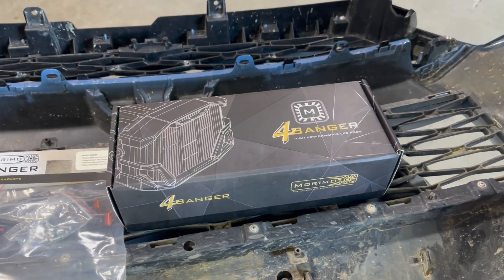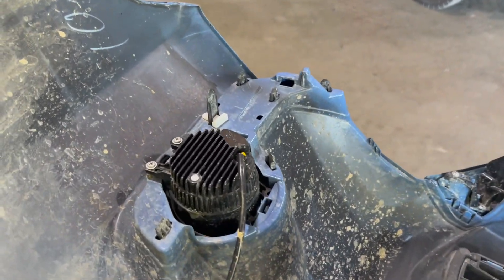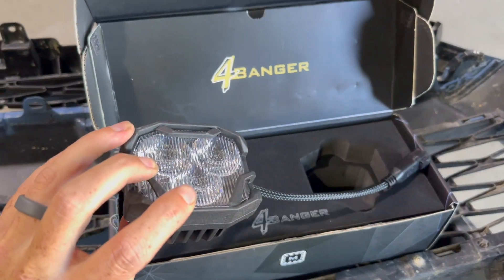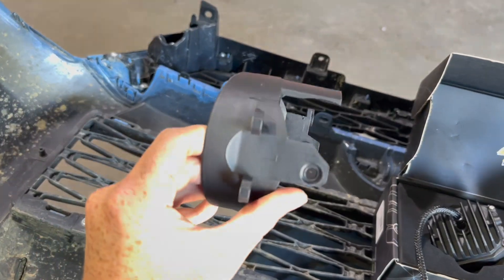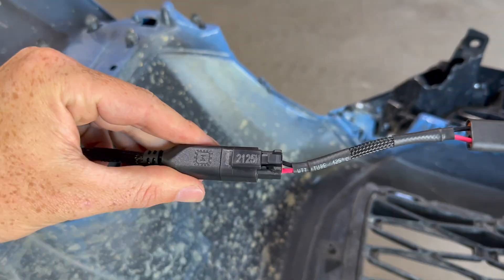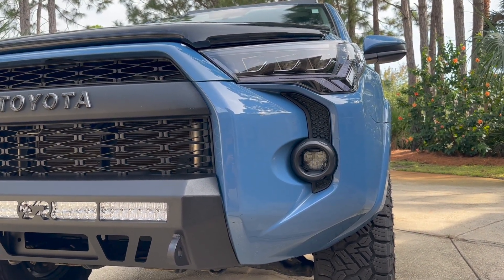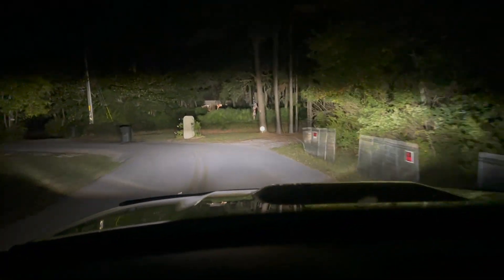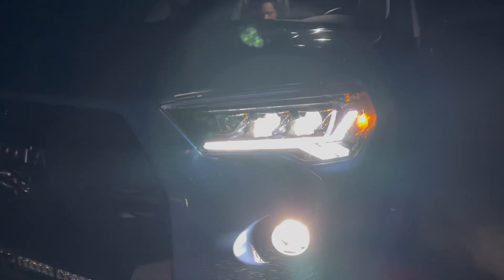These New 4Runner Fog Lights Are BRIGHT!! - Morimoto 4Bangers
In this video, I install the Morimoto 4Banger Pods onto my 5th Gen Toyota 4Runner. These are the HXB SAE LED Pods and they come with a bracket from Headlight Revolution.

 4runner leD fog lights, 4runner morimoto 4banger fog light kit, morimoto tail lights 4runner, 4runner morimoto headlights